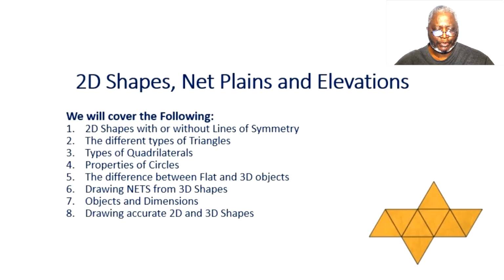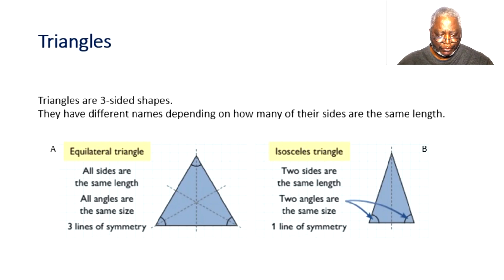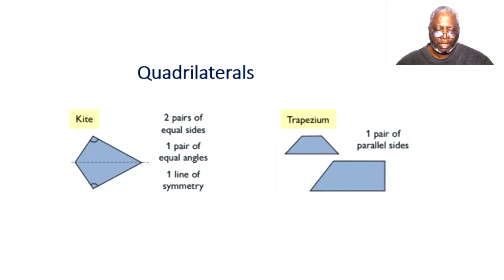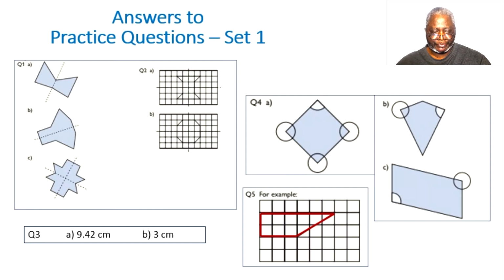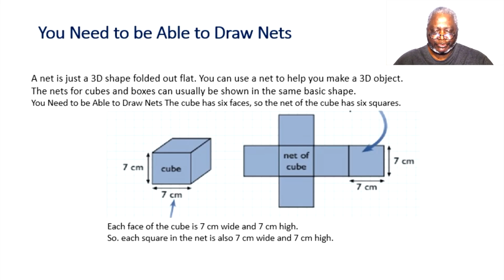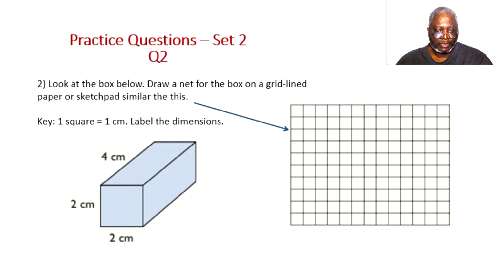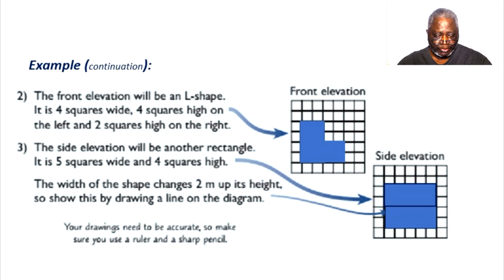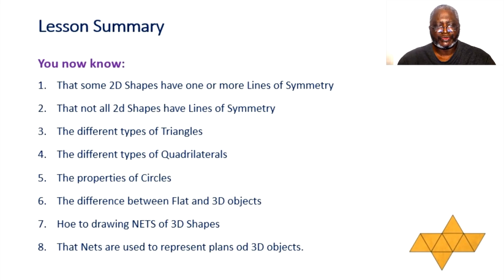FML122 Level 1 Sctn2 Lsn 4 2D Shapes, Net Plains and Elevation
Functional Maths Level 1 Section 2, Measuring, Lesson 4 - Shapes, Net, Plains and Elevation for Adult, KS4 and FE College Distant Learners.